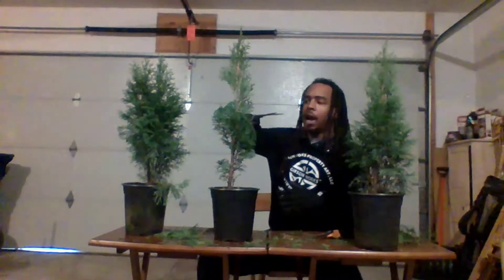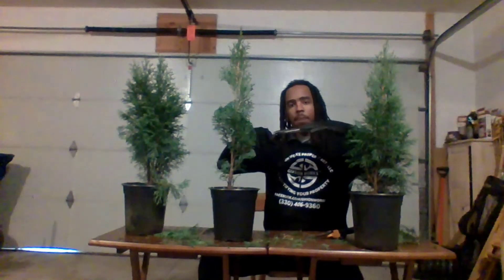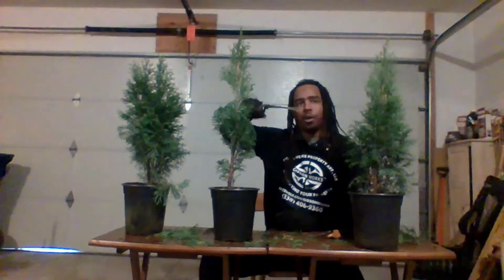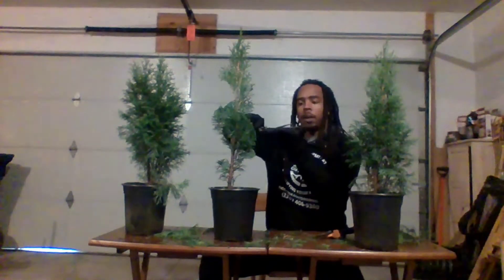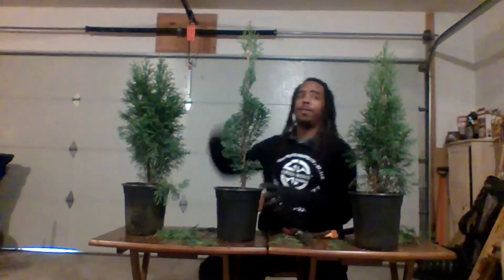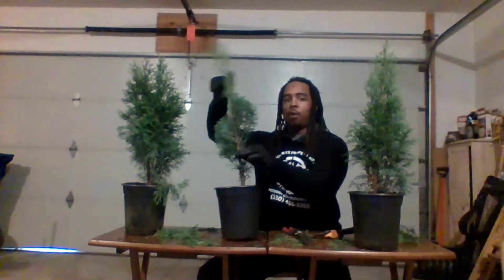How to make a tabletop topiary in under 10mins with Mike Gibson! (NEW)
Learn now, how to create a spiral topiary for the holidays.

Watch Mike Gibson, owner and Topiary Artist of Gibson Works Property Art LLC, as he creates a quick spiral topiary that anyone can do.